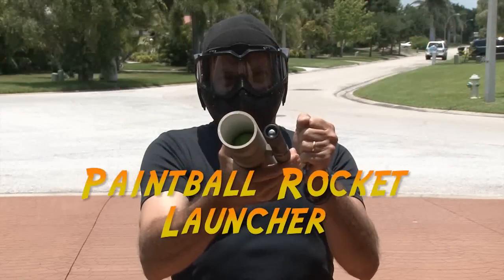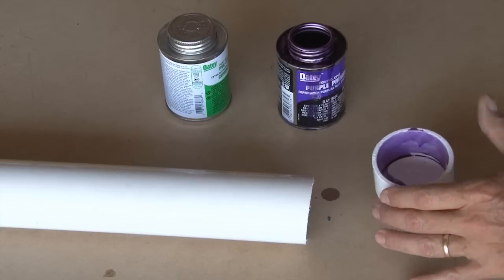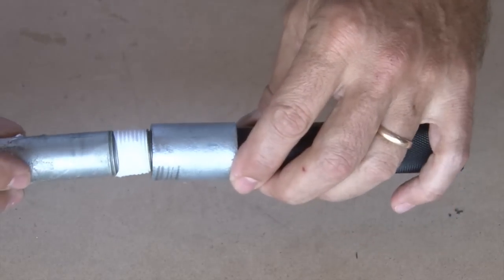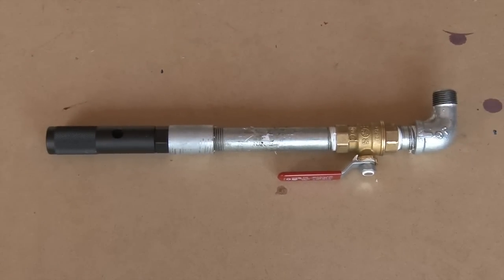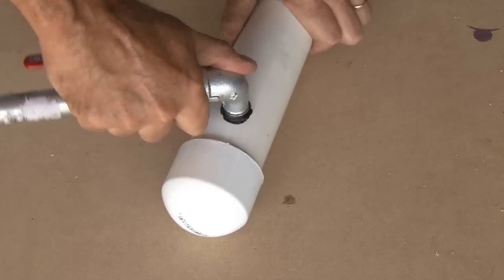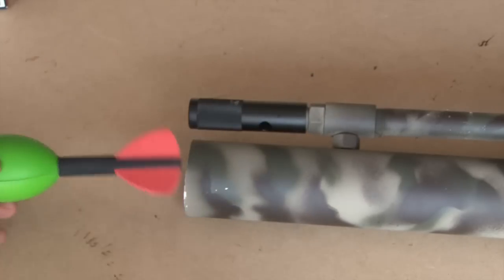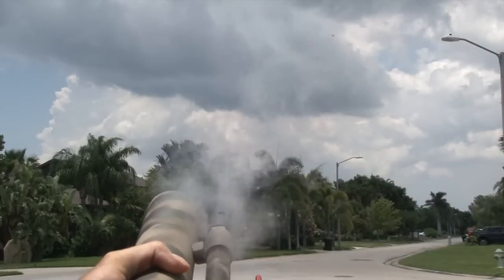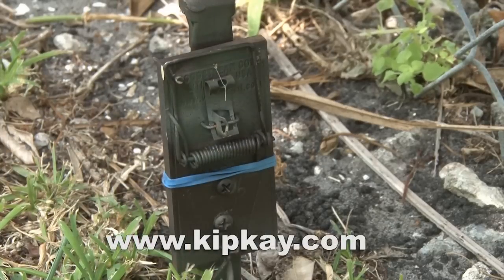Paintball Rocket Launcher! LAW!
Build a small, portable rocket launcher that shoots Nerf footballs and paintballs! This LAW (Light Anti-Armor Weapon) blasts an awesome payload!
Total cost about $50
There is a link for the CO2 Adapter in the instructions found

WARNING: Assembly and use of this project requires adult supervision. CO2 cartridges contain compressed air. Misuse or careless use may cause serious injury or death. Read all warnings on the CO2 cartridge packaging. Never point this launcher at any living thing. Do not look into the barrel of the launcher when a C02  cartridge is loaded in the adapter. Always wear eye protection when assembling and using the launcher. Assembly and use of this project is at your own risk.

for the original rocket launcher design.